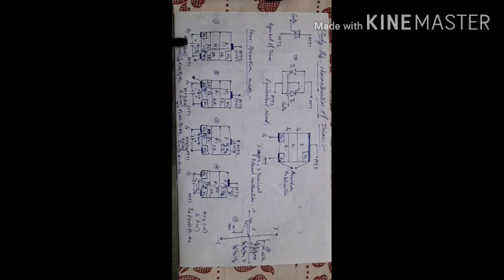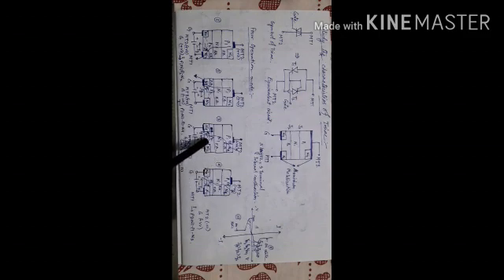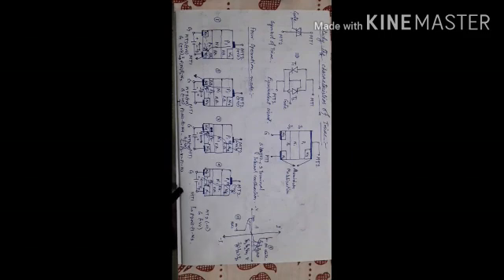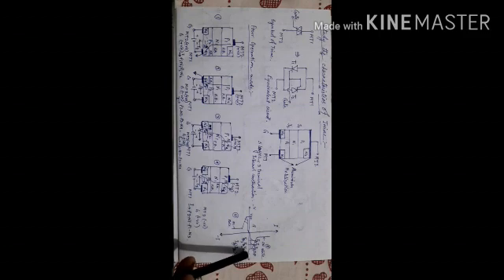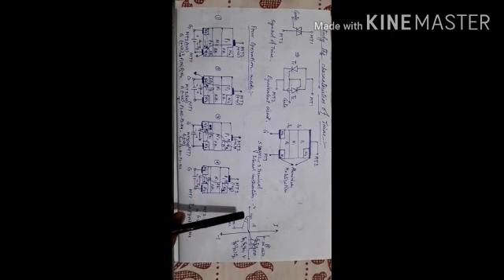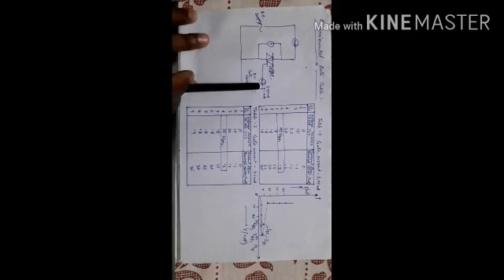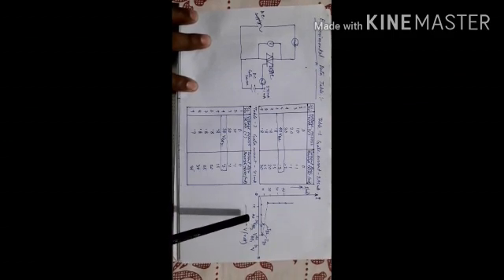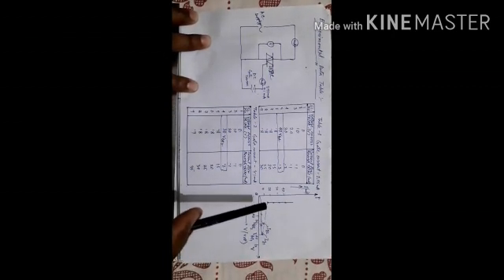Power electronic lab by Bibhuti Sarkar (part-2)